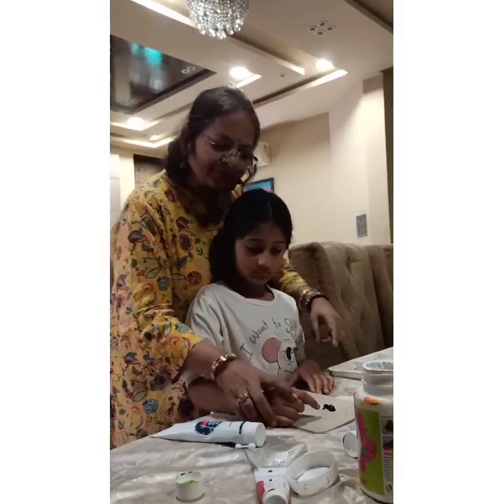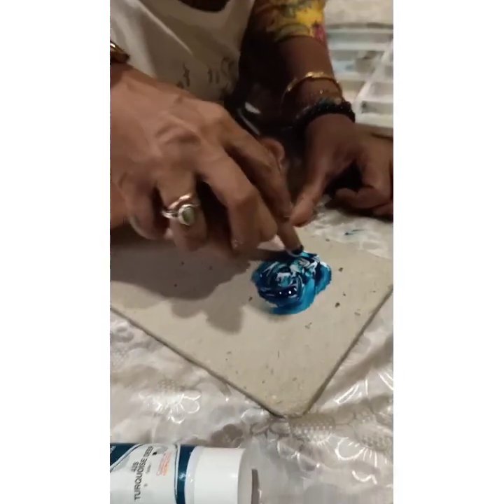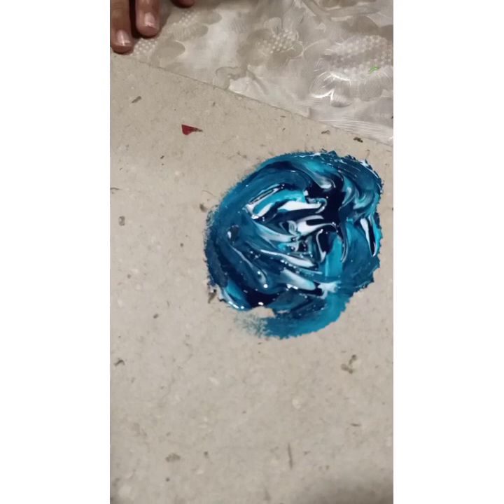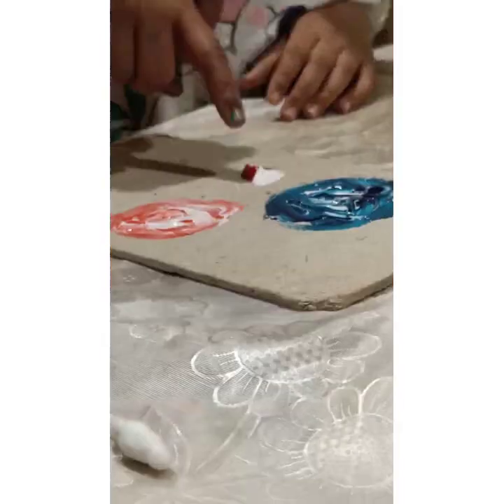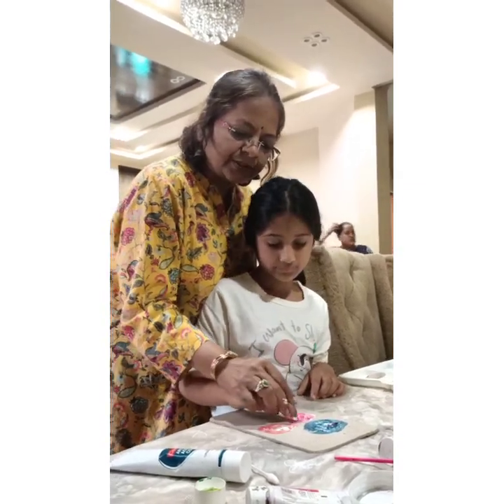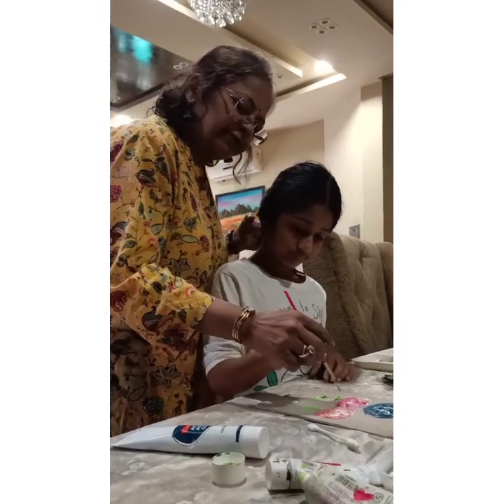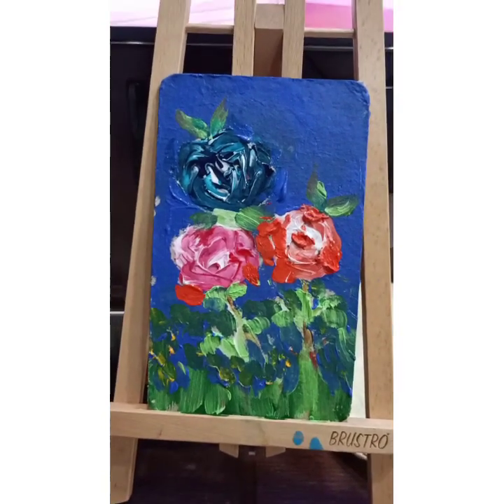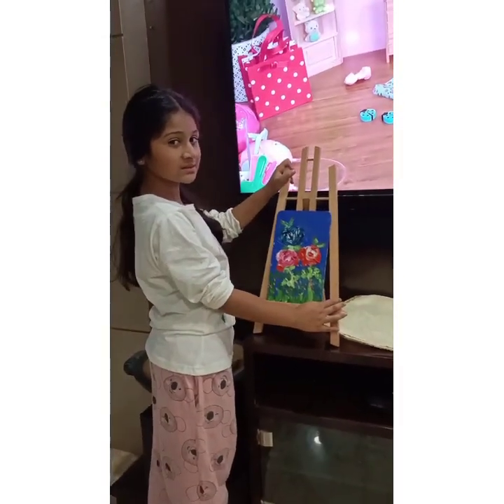Finger painting for kids acrylic painting/ Third Eye Art